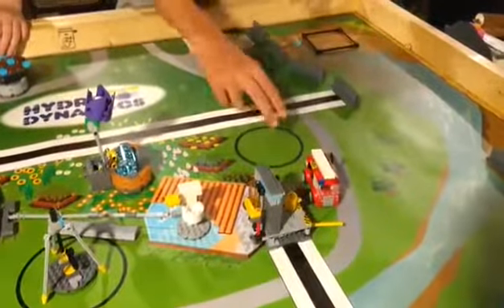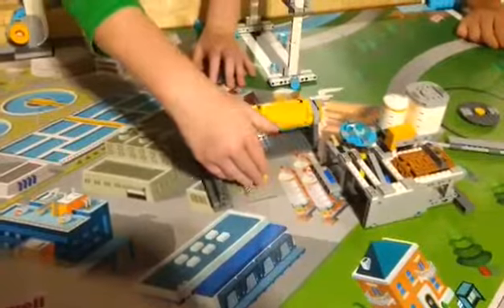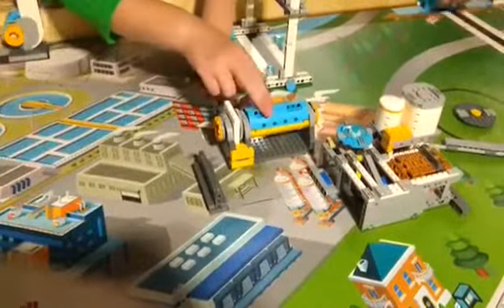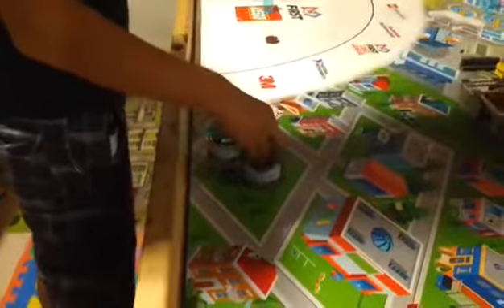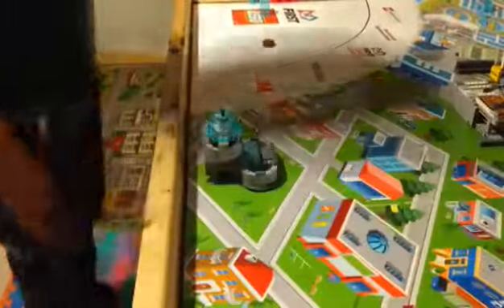HydroMissionsGuess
Hydro Dynamics Missions Guess
Team #1450
The Bright Blue Builders